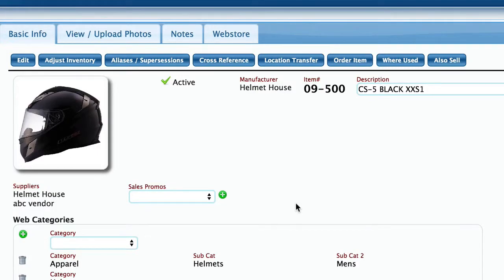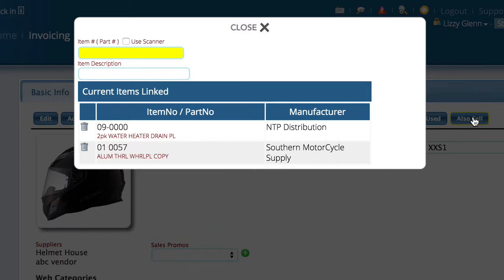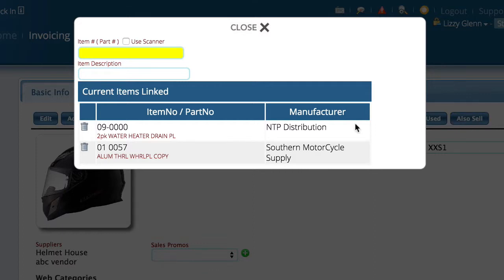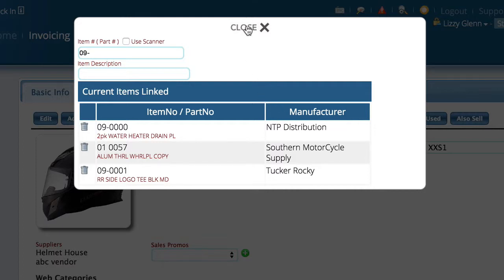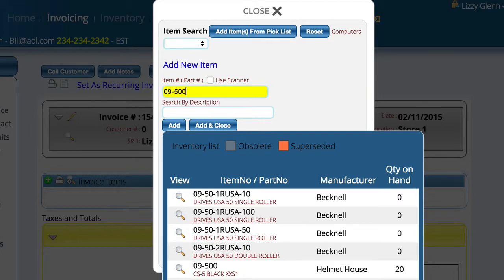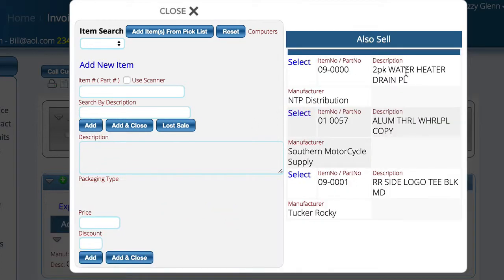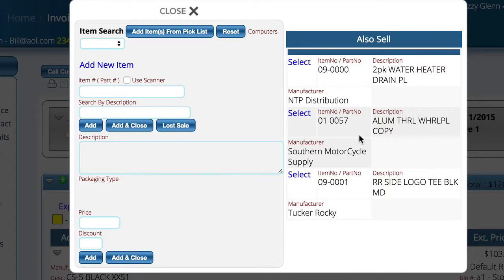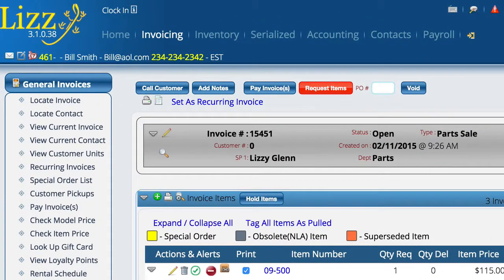Handling Also Sell's in Lizzy BMS System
This video describes how to upsell customers using the Also Sell Features of Lizzy.